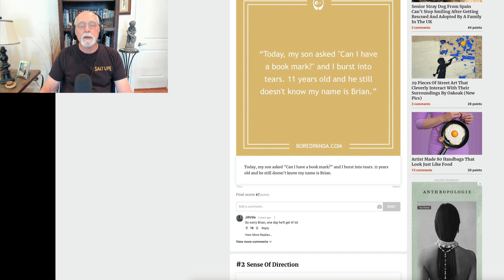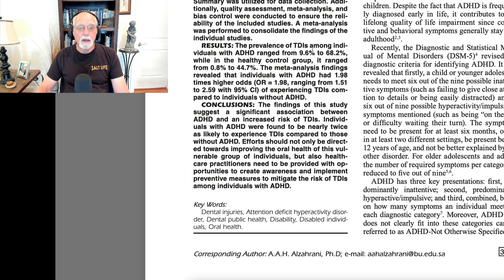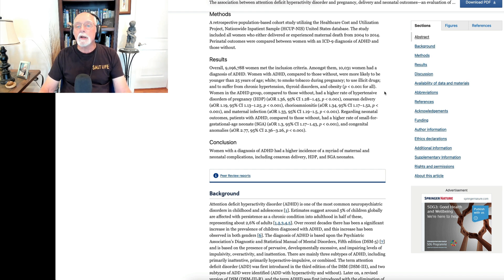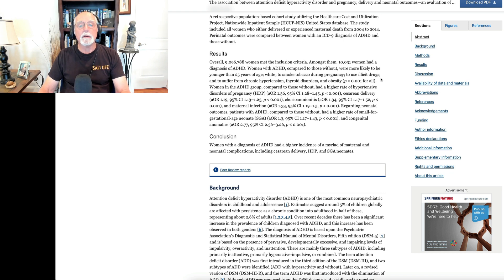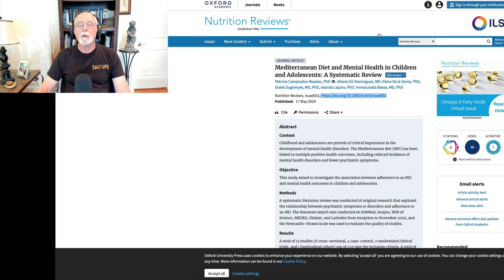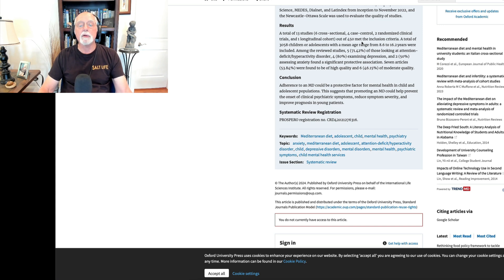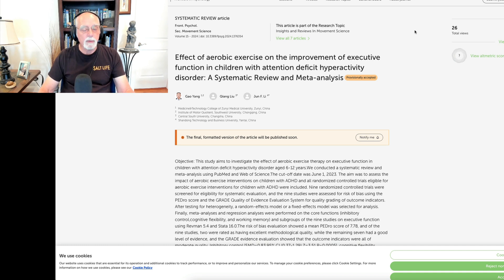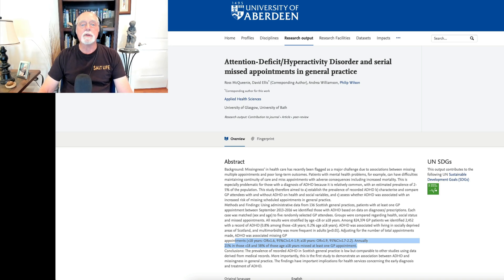Weekly Research Updates for May 25, 2024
00:00 Introduction and my awesome Dad Jokes
01:05 ADHD and risk for dental trauma
03:01 ADHD in women and pregnancy and delivery complications
08:18 Exposure to benzos and z-hypnotics in pregnancy and risk for ADHD in offspring
11:19 Is the Mediterranean diet protective of risk for ADHD in children and teens?
14:00 Effects of aerobic exercise on ADHD in children and teens
16:08 ADHD and missed appointments with general practitioners
16:02 Conclusion

 Attention deficit hyperactivity disorder and dental traumatic injuries: a systemic review and meta-analysis
AAH Alzahrani - European Review for Medical and Pharmacological …, 2024

 The association between attention deficit hyperactivity disorder and pregnancy, delivery and neonatal outcomes—an evaluation of a population database
U Amikam, A Badeghiesh, H Baghlaf, R Brown… - BMC Pregnancy and …, 2024

Gestational exposure to benzodiazepines or z-hypnotics and neurodevelopmental disorders in offspring: Systematic review and meta-analysis
C Andrade, N Varadharajan, S Bascarane, V Menon - Acta psychiatrica Scandinavica

Mediterranean Diet and Mental Health in Children and Adolescents: A Systematic Review
P Camprodon-Boadas, A Gil-Dominguez… - Nutrition Reviews, 2024

Effect of aerobic exercise on the improvement of executive function in children with attention deficit hyperactivity disorder: A Systematic Review and Meta-analysis
G Yang, Q Liu, JF Li - Frontiers in Psychology

Attention-Deficit/Hyperactivity Disorder and serial missed appointments in general practice
R McQueenie, D Ellis, A Williamson, P Wilson - PLOS Mental Health, 2024

 The use of telehealth in attention-deficit/hyperactivity disorder: a survey of parents and caregivers
E Galvin, B Gavin, K Kilbride, S Desselle, F McNicholas… - European Child & …, 2024

Glutamate imbalance in key structure of the default mode network in adults with attention-deficit/hyperactivity disorder
MV Vidor, ES Vitola, CE Bandeira, AR Martins… - European Archives of …, 2024

Evaluating the link between immune characteristics and attention deficit hyperactivity disorder through a bi-directional Mendelian randomization study
J Hu, DF Chen, FF Li, KP YU, JY Xu, HT Zhang… - Frontiers in Immunology

The impact of modified Cognitive-Behavioral Group Therapy in social adjustment functions of children with attention deficit hyperactivity disorder and their parents' …
M Chen, X Jiang - Journal of clinical psychology

Do Anthropometric Measurements of The Orbital Region Differ Between Healthy Children and Children With Attention Deficit Hyperactivity Disorder?
M Karadağ, S Arslanoğlu, Z Hangül, İ Bahşi - Journal of Craniofacial Surgery

Oral health related quality of life and decay-missing-filled teeth in children with attention deficit hyperactivity disorder
S Zamaninejad, E Yousefi, ASH Yazdi, GR Vaghari… - Mental Health, 2024

Celiac Disease and Attention-Deficit/Hyperactivity Disorder: A Bidirectional Mendelian Randomization Analysis
J Chen, Z Zhen, L Li, Z Xue - Frontiers in Psychiatry

A Mendelian Randomization Study of the Effect of Mental disorders on Cardiovascular Disease
Y Yu, X Yang, J Wu, G Hu, S Bai, R Yu - Frontiers in Cardiovascular Medicine

The symptomatology of Attention-Deficit/Hyperactivity Disorder and the genetic control of vitamin D levels
CE Bandeira, FGP das Neves, DL Rovaris, EH Grevet… - Nutritional Neuroscience, 2024

Sleep, executive functions, and functional impairment in children with specific learning disorder: An investigation of the mediating pathways
N Serdengeçti, M Seçen Yazıcı, Z Koyuncu, B Arslan… - Applied Neuropsychology …, 2024

Prevalence of Obstructive Sleep-disordered Apnea in Children Referred to the Pediatric Dental Clinic
ARI Batarseh - World Journal of Dentistry, 2024

Psychostimulant Treatment and the Developing Cortex in Attention Deficit Hyperactivity Disorder
MD Philip Shaw, PDWS Sharp, MMBSK Eckstrand…

Neural markers of methylphenidate response in children with attention deficit hyperactivity disorder and the impact on executive function
A Wang, H Yang, Y Yang, J Yang, X Yang, Q Wen… - 2024

 Associations between sleep problems in children with ADHD and parental insomnia and ADHD symptoms
U Bondopandhyay, J McGrath, AN Coogan - PloS one, 2024

ADHD Prevalence among US children and adolescents in 2022: Diagnosis, severity, co-occurring disorders, and treatment
ML Danielson, AH Claussen, RH Bitsko, SM Katz… - Journal of Clinical Child & …, 2024